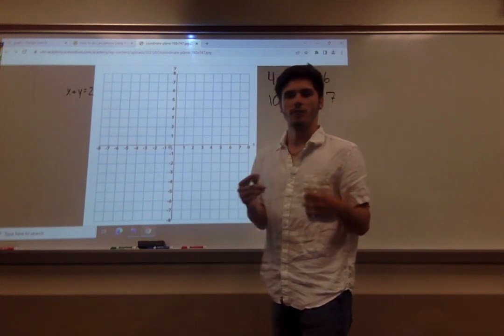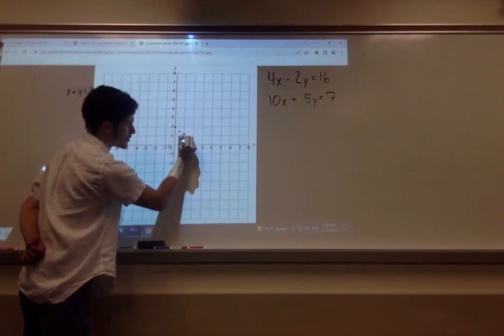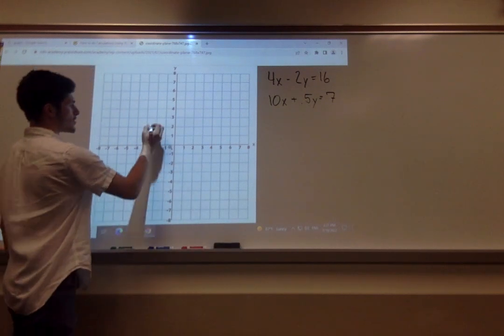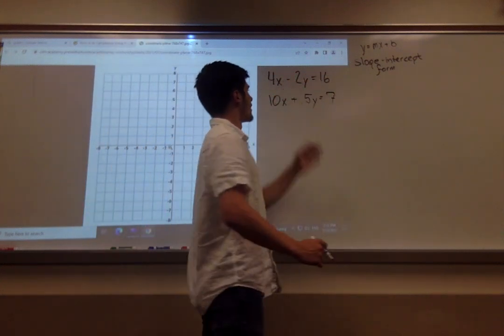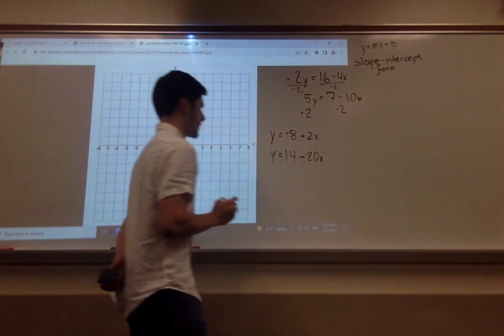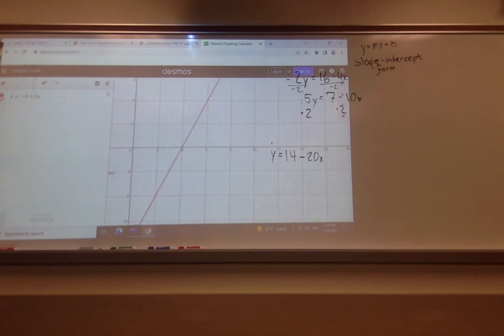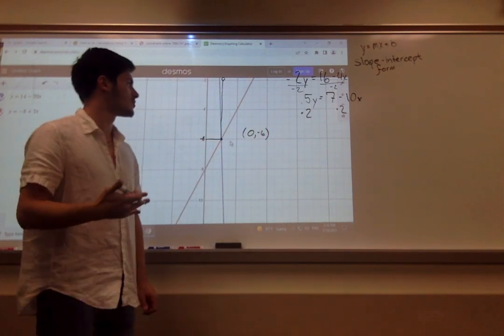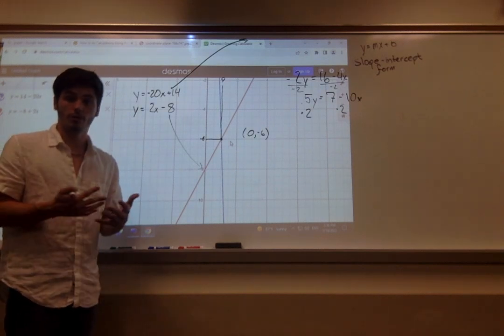Graphing to Solve Systems of Equations